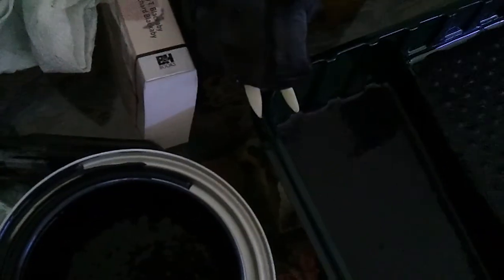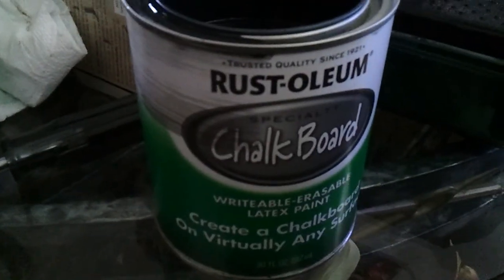Painting the back of the 125 long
Painting tips for aquariums